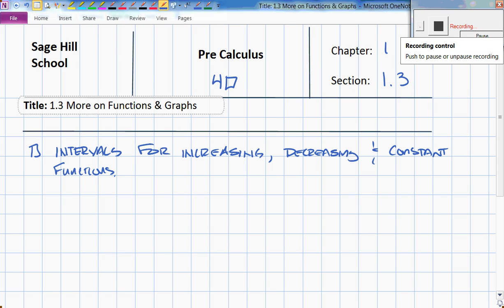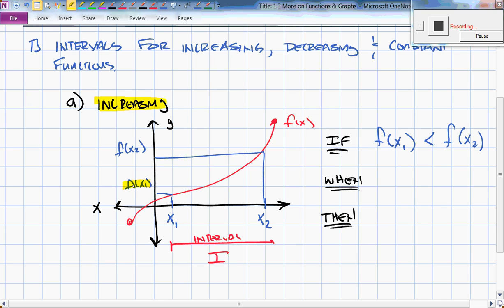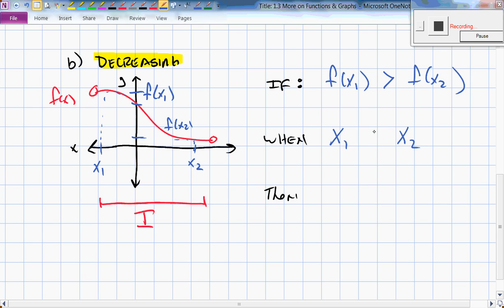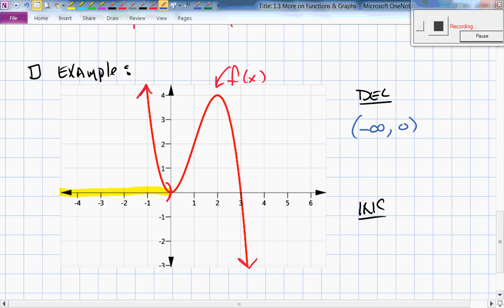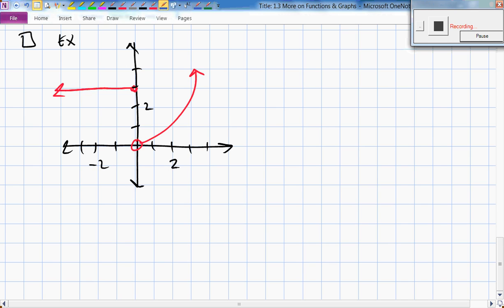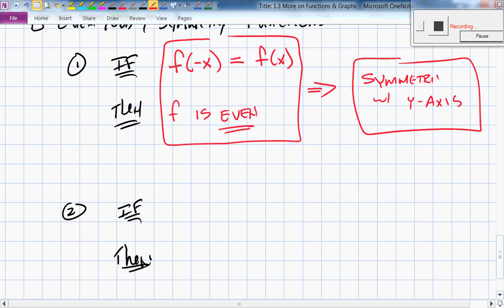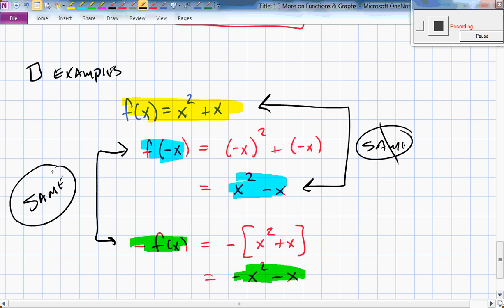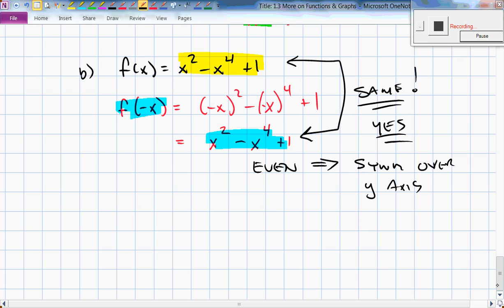Pre Cal 1 3 Video